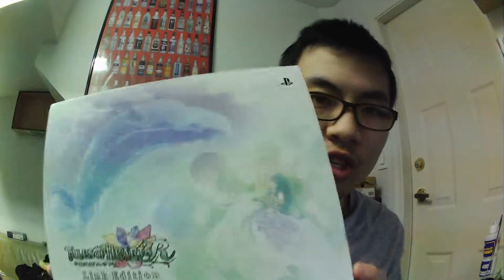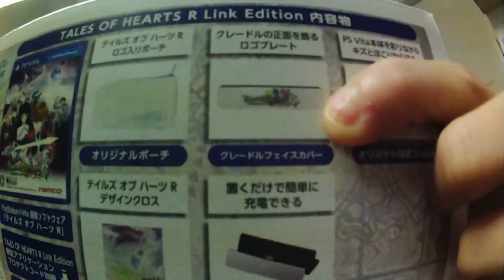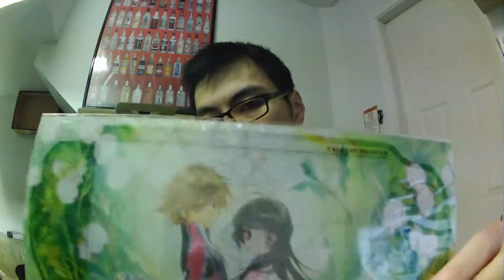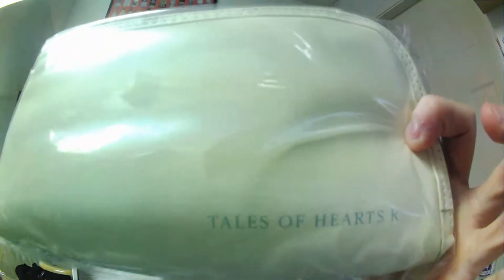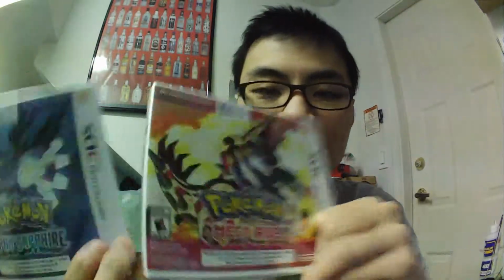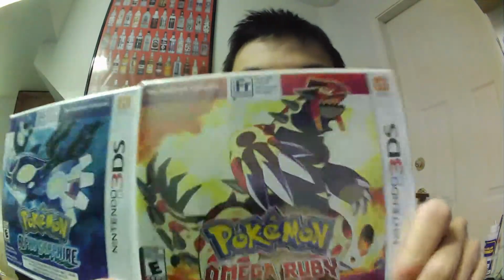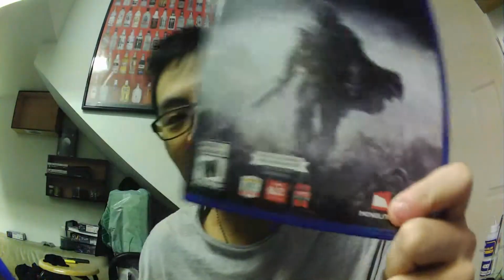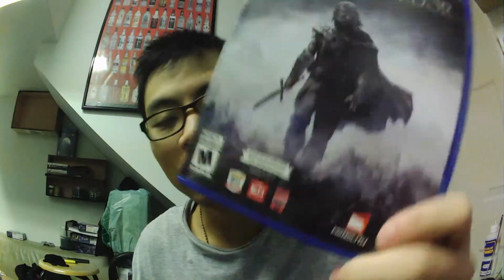Game DEALS!!!!!!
Hey everyone, I'm sorry for the long absence been too busy over the last month or so but, here's a quick video on the games and deals I got. Hope you  all enjoy and get ready for Black Friday and Cyber monday next week!!!